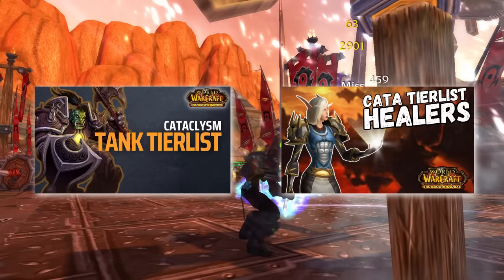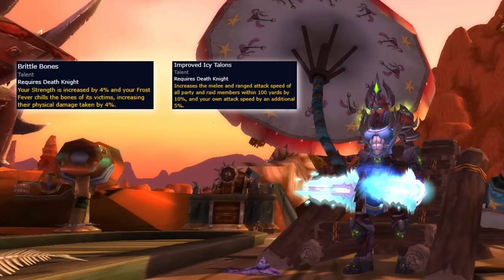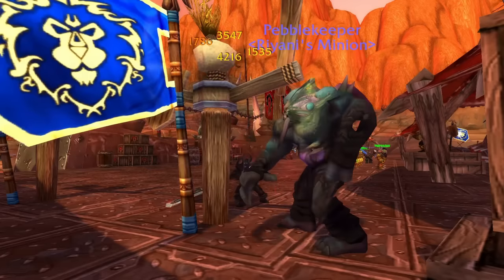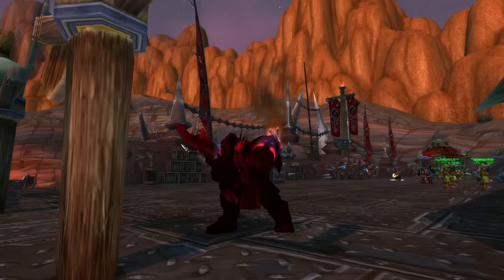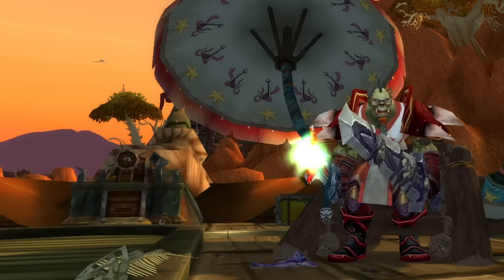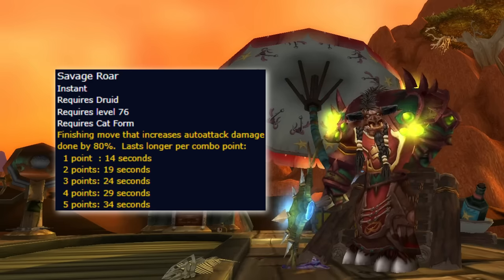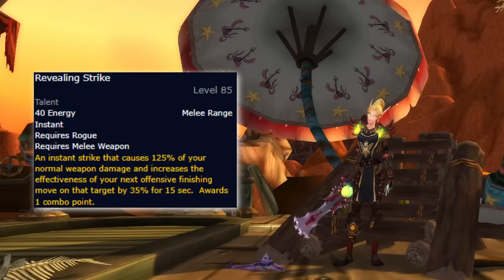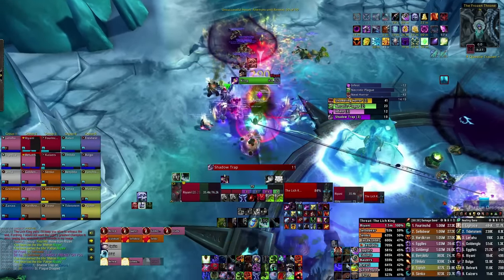Ranking WOW Cataclysm Melee DPS From Best to Worst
This is the overall ranking for melee DPS come Cataclysm Classic. This is obviously not set in stone, as rankings will fluctuate up and down based on the phase, and as Cataclysm isn't as tried and tested as other expansions, we may see new tech making certain classes stronger this time around.

Timestamps:
00:00 Intro
00:40 Frost DK
02:10 Unholy DK
03:51 Ret Paladin
05:28 Arms Warrior
06:49 Fury Warrior
07:49 Enh Shaman
08:56 Feral Druid
10:21 Rogue
12:24 Conclusion